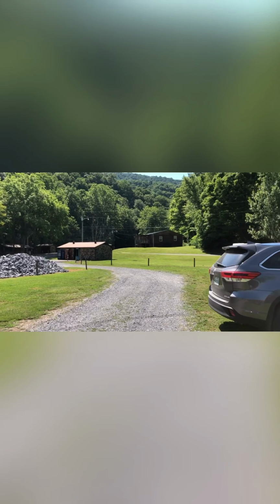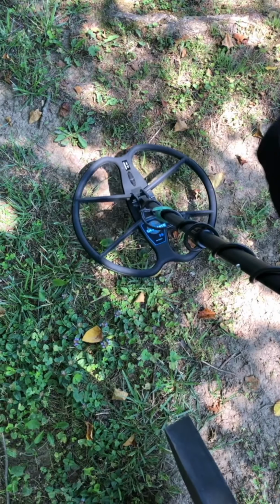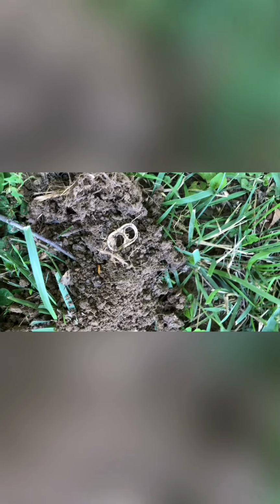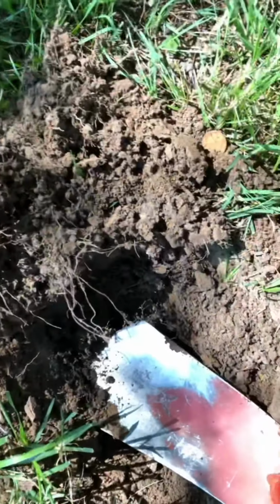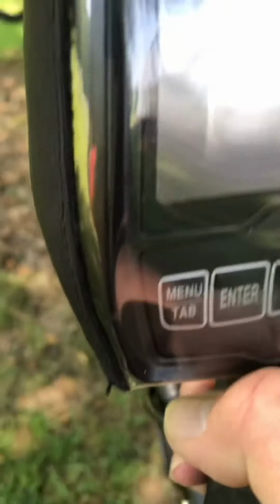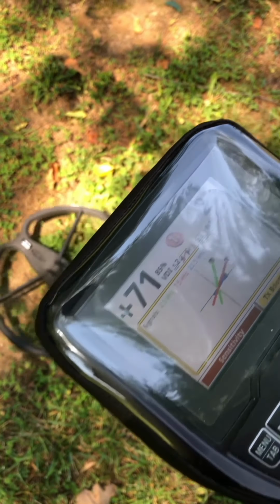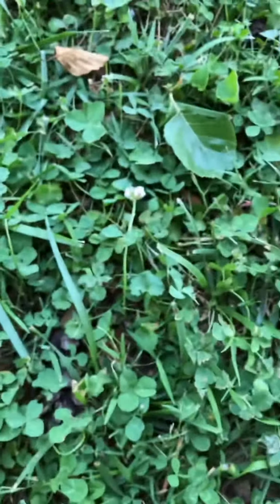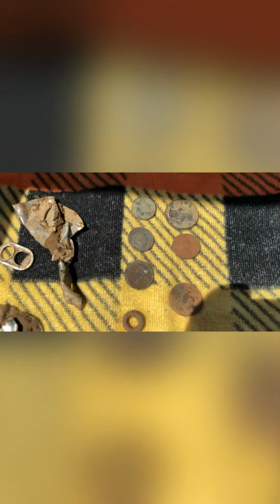White's V3i at a Local Park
Video premier with the White's V3i at Laurel Run Park in Church Hill, TN.

Check out my hunting partner Dale's channel at WhistlePig Digging for more great metal detecting videos...